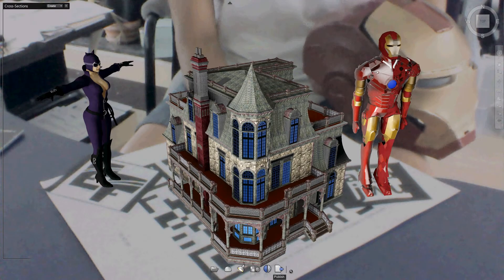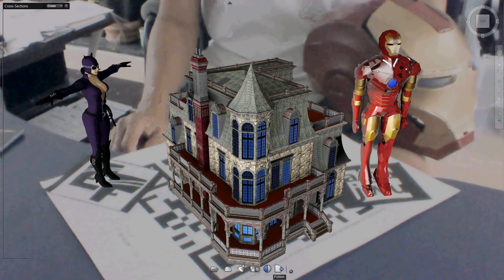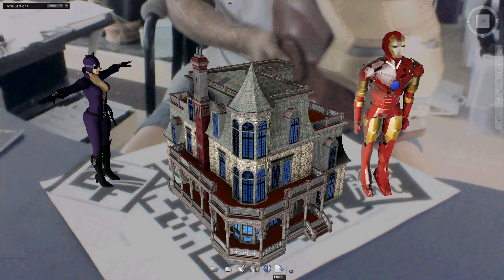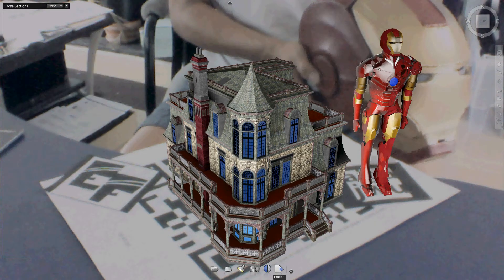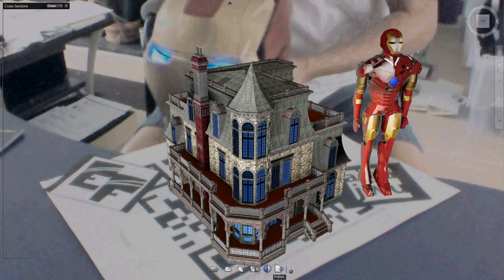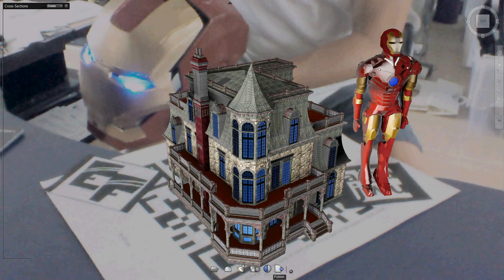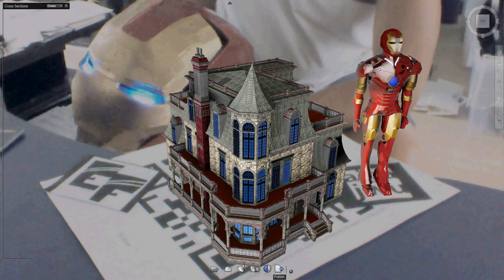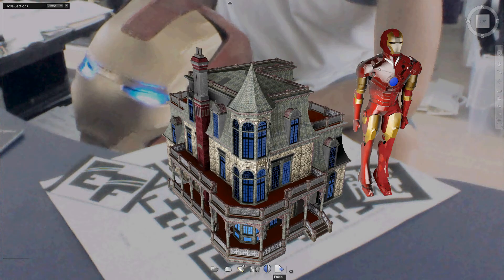Autodesk ShowCase Augmented Reality - Part 1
A brief demo on Autodesk Labs' plug in for ShowCase 2013. The demo was done by Ironman - The Ironman suit was designed and made by MrSNguyen using Autodesk Inventor sheet metal.